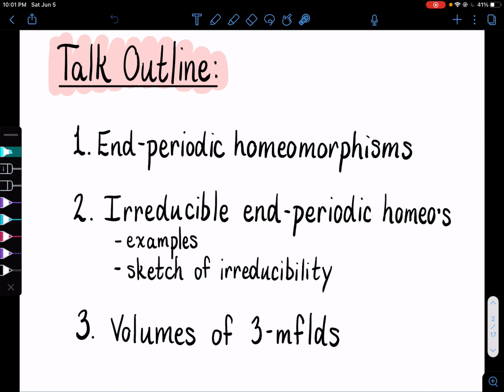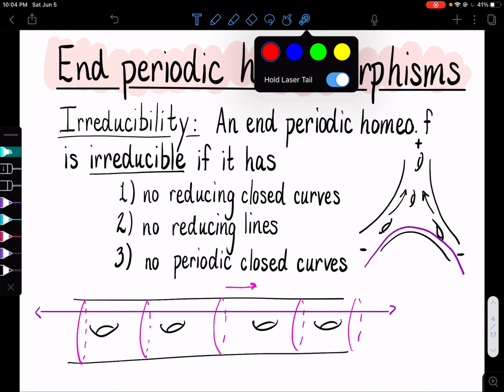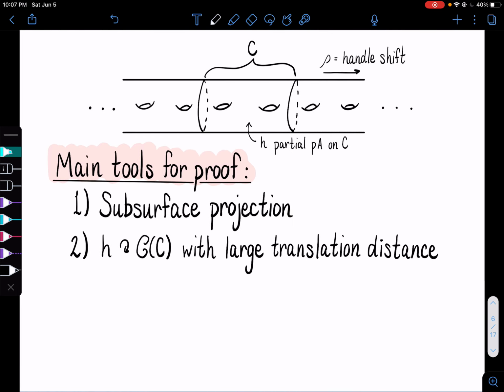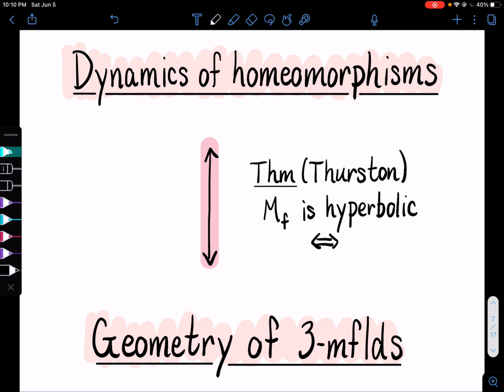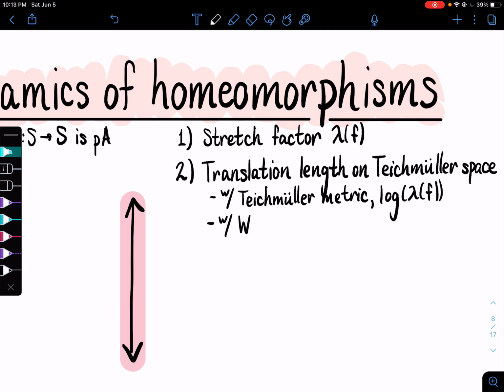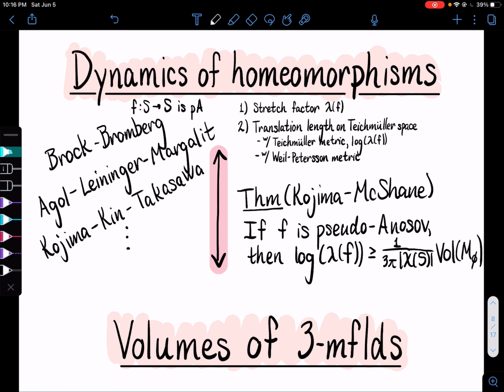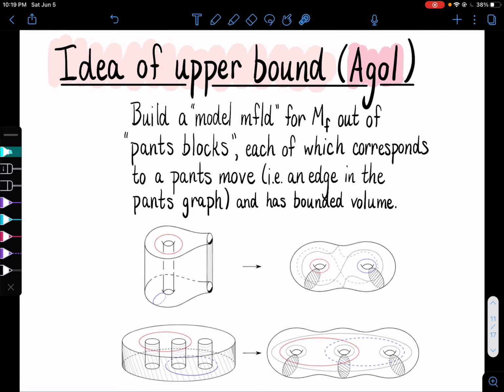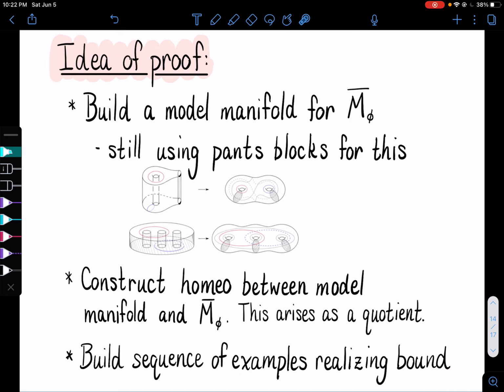End-periodic homeomorphisms & volumes of mapping tori (Part II)